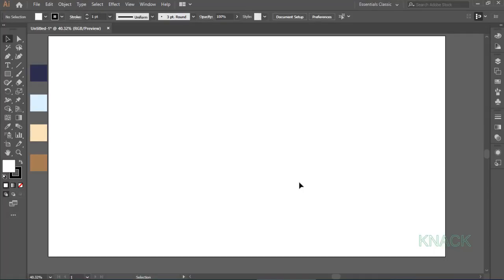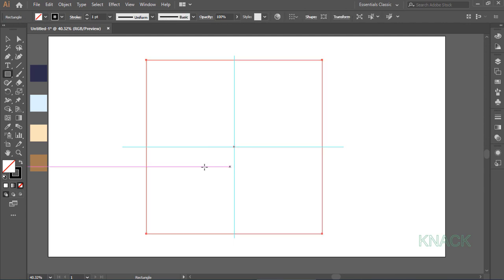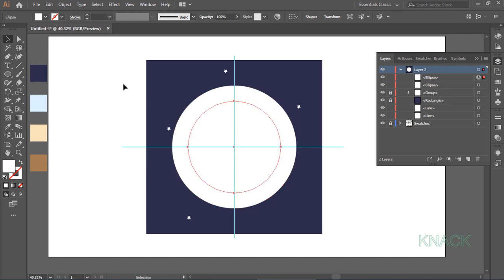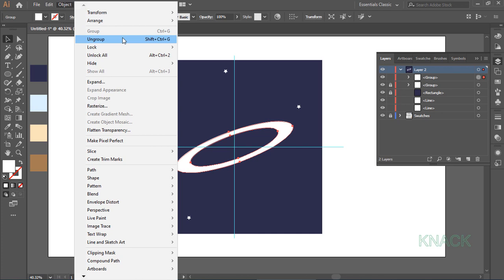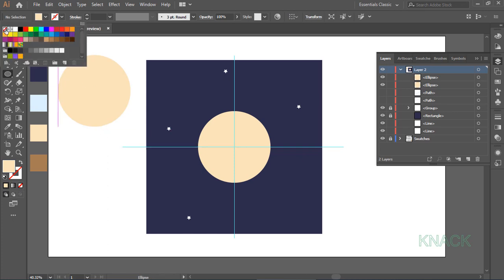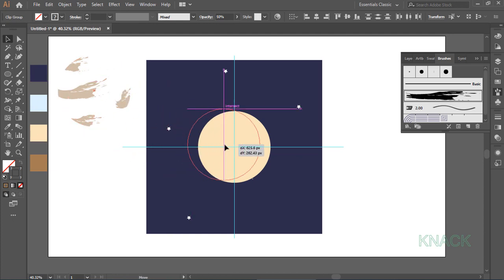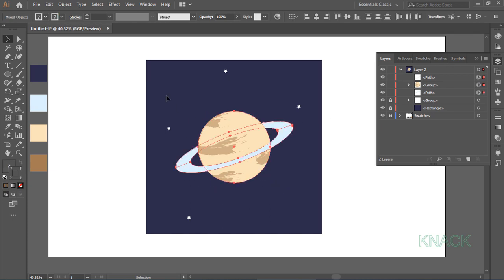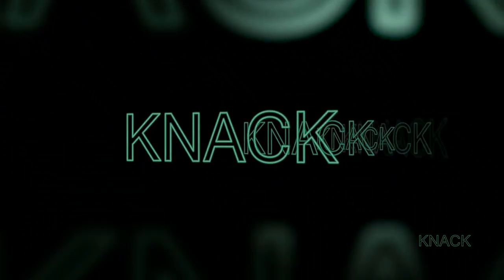Create Planet Icon / Symbol Design in Adobe Illustrator CC | Knack Graphics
In this tutorial, you will learn to draw Plant Icon in Adobe Illustrator.
This Icon drawing will include working with Paint Brush, Clipping Mask, use of Basic Shape tools, line segment tool and a final touch with Pen Tool.

1. How to set up / Create New Document in Adobe Illustrator CC.
2. Learn Everything about Artboard Functions of Adobe Illustrator CC ( Three Classes )
3. Learn about 11 basic functions you need to know before you start Adobe Illustrator ( Eleven Classes ) - This chapter will cover the topics of How To use Interface, Know About Workspace, How to use Zoom Function, How to use the Pan function, Know about the concept of paths and anchor points, Learn basics about selection tool, Learn about Moving objects, Learn about Smartguides, Know the basics about Fill and Stroke Color, Learn about various Screen Modes, Learn about Navigator panel.
4. Learn everything about the Line Segment Tools ( Five Classes ) - Learn how to use the line segment tool, Arc tool, Spiral tool, Rectangular grid tool and polar grid tool.
5. Learn everything about Shape tools ( Five Classes ) - Learn how to use Rectangle tool, Rounded Rectangle tool, Ellipse tool, Polygon tool and star tool.
6. Learn how to use the pen tool ( Two Classes ).
7. Understand the concept of layers in Adobe Illustrator ( Two Classes )
8. Learn everything about the transform functions ( Six Classes ) - Learn how to use the transform functions of Moving, Rotating ( Rotate tool ), Reflecting ( Reflect Tool ), Scaling ( Scale Tool ) and Shearing (Shear Tool ).
9. Learn how to use the free transform tool.
10. Complete understanding about the concept of Stroke and Stroke Panel (Two Classes ).
11. Learn how to use the width tool.
12. Understand the concept of Align and distribute ( Align Panel ) (Three Classes )

Presented by:
Sampada